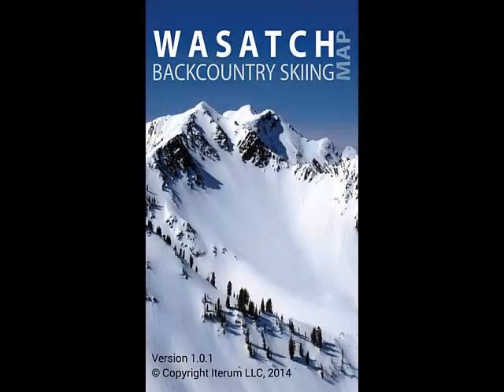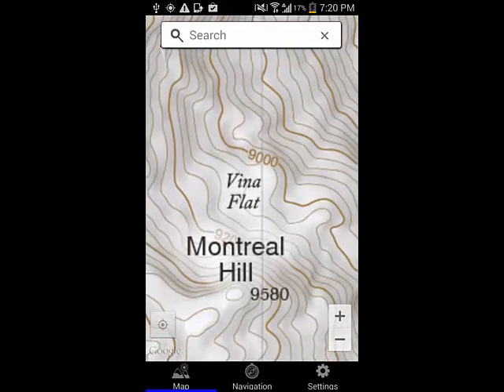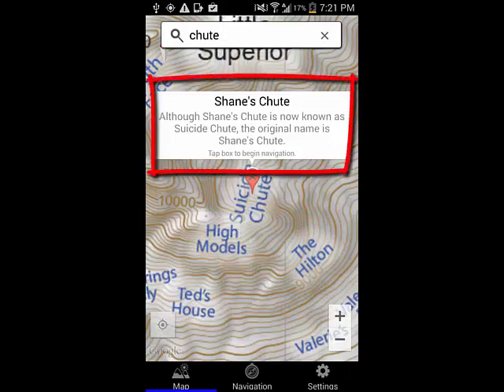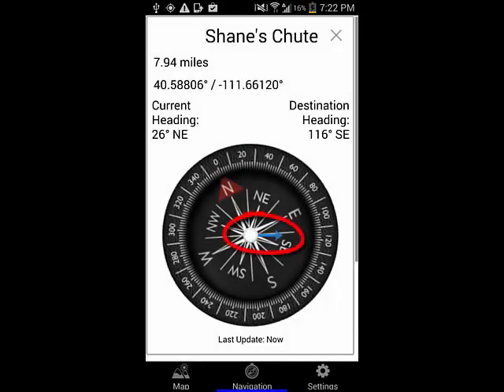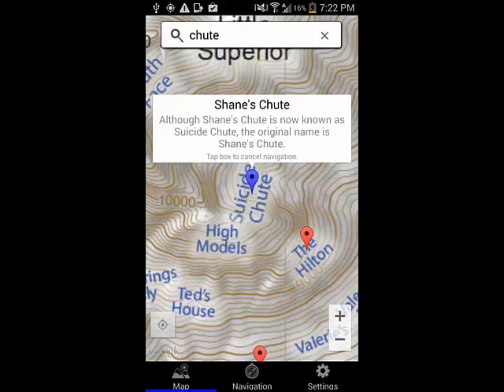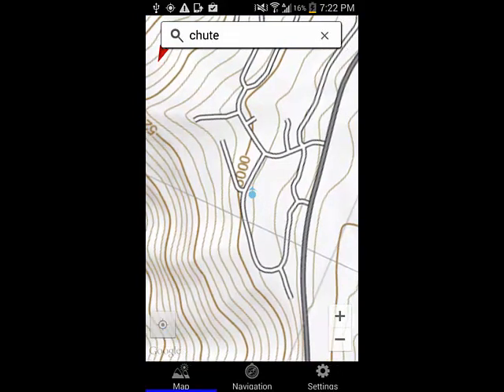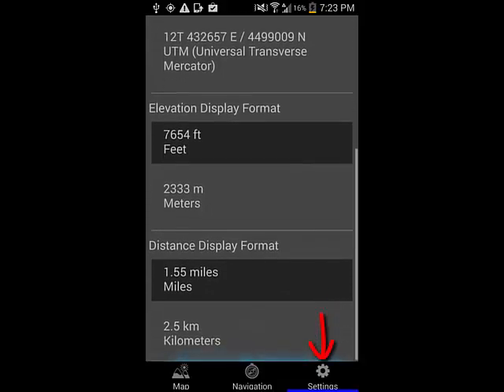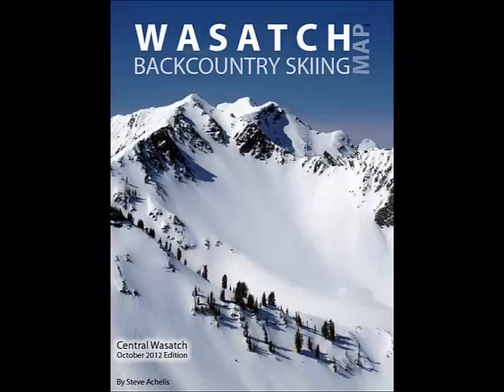Wasatch Backcountry Skiing Map (Android version)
A three-minute demonstration of the Wasatch Backcountry Skiing Map app (Android version). for more information. (You can watch a video about the iOS version